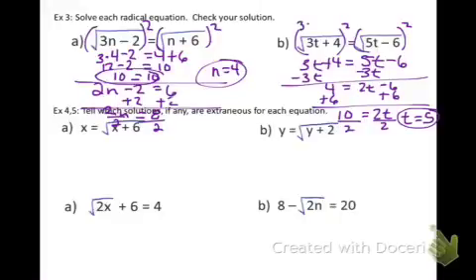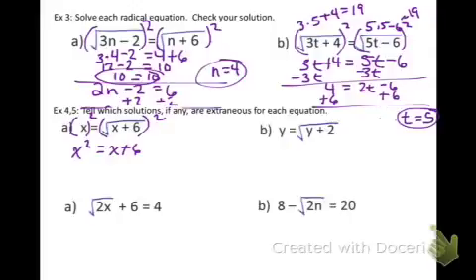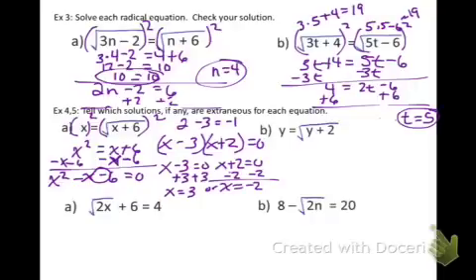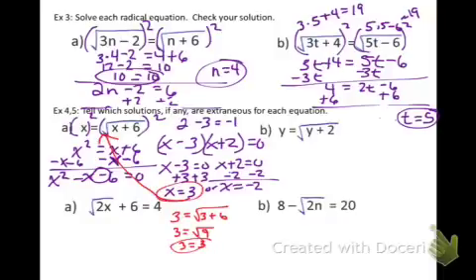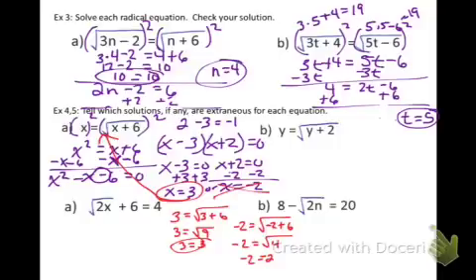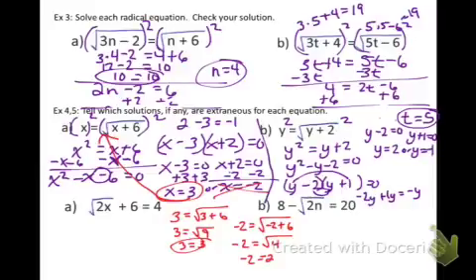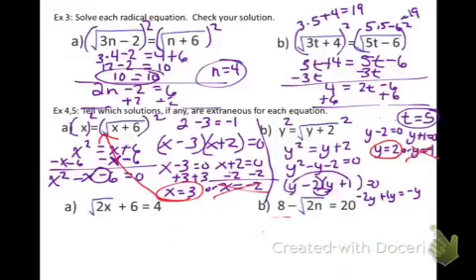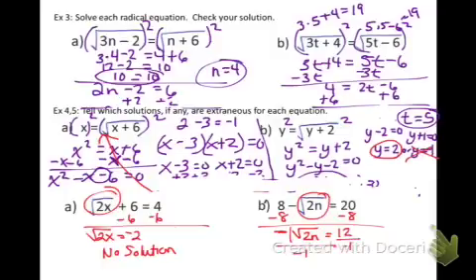Solving radical equations video b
Alg a and alg 1